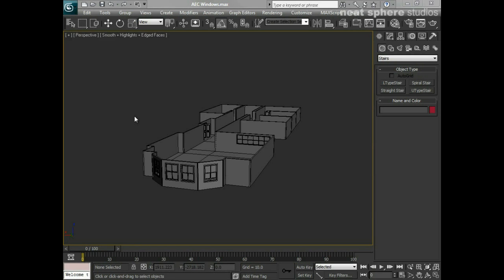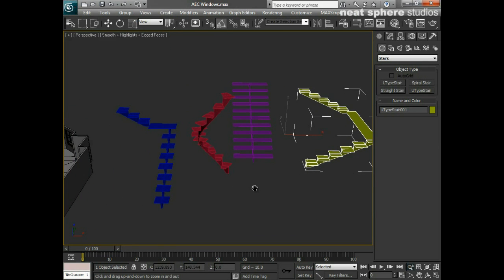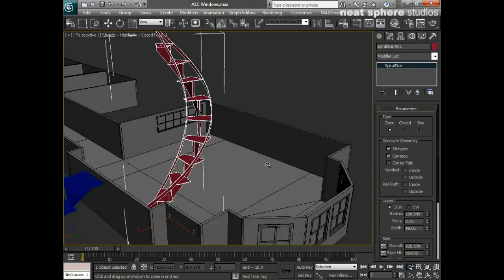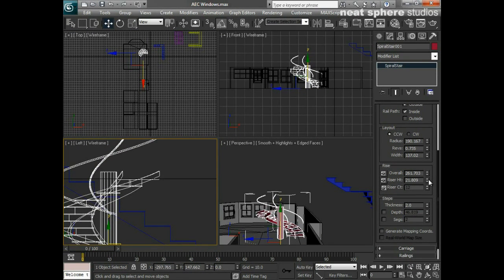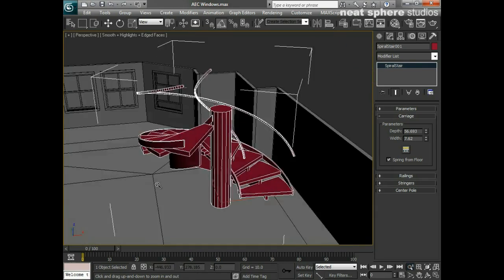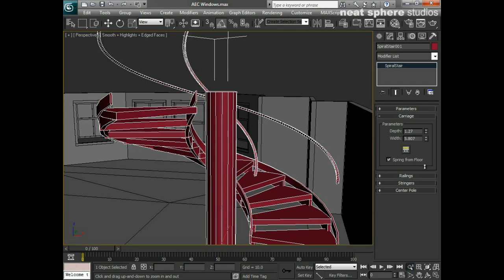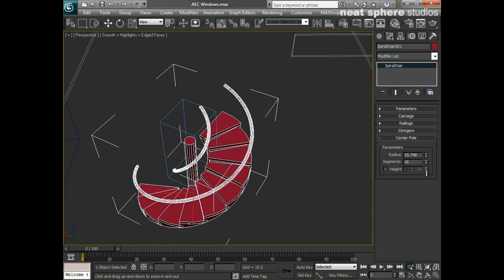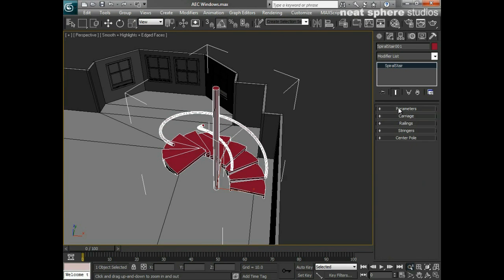Learn Autodesk 3ds Max -- Chapter 4 - Creating and Placing AEC Stairs